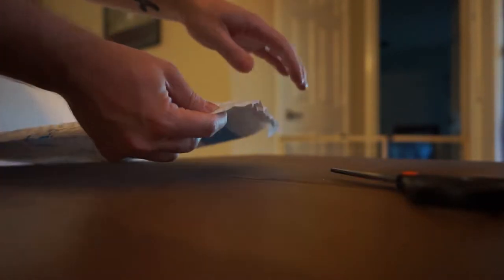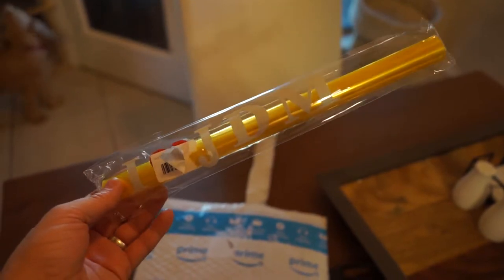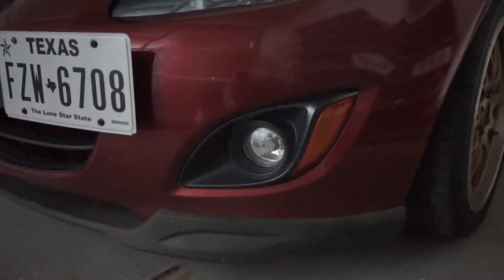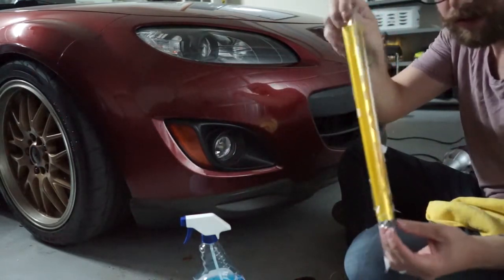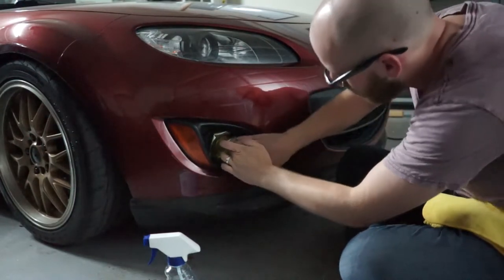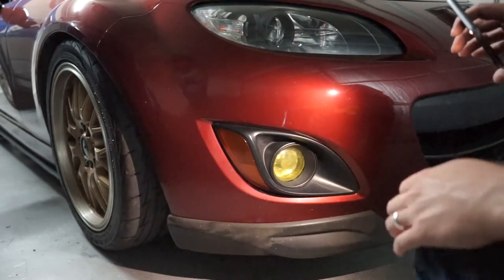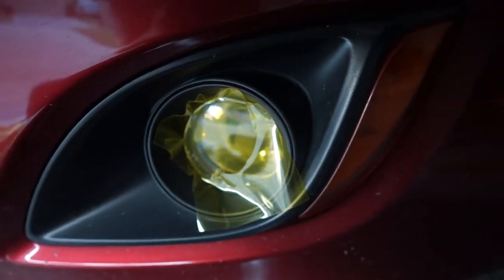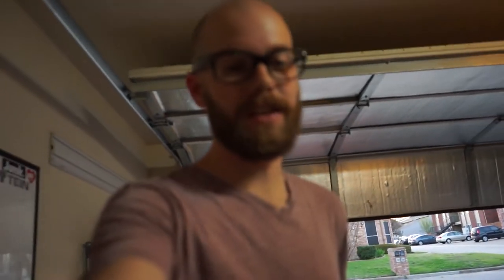How to JDM Your JDM - Yellow Fog Light Tint!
Street cred instantly rises! Fun video on installing yellow fog light tint.

Gamertag ► ColoredinLight